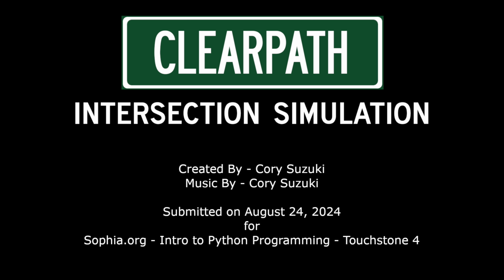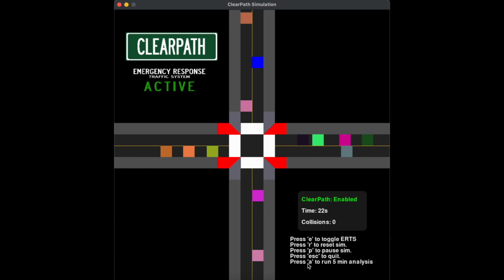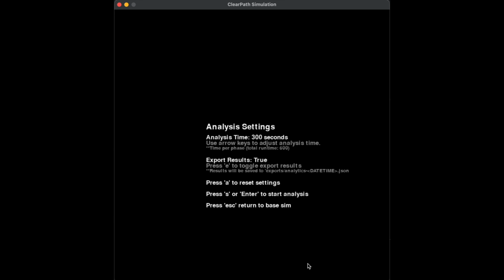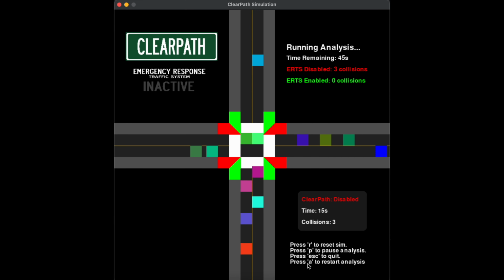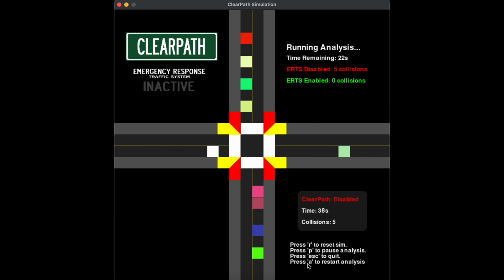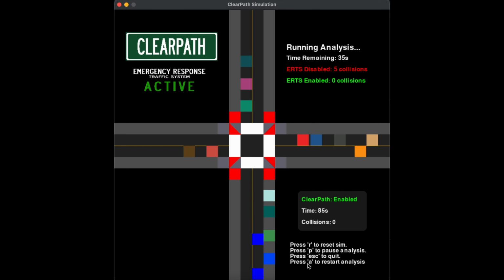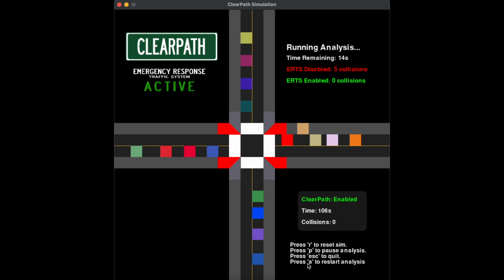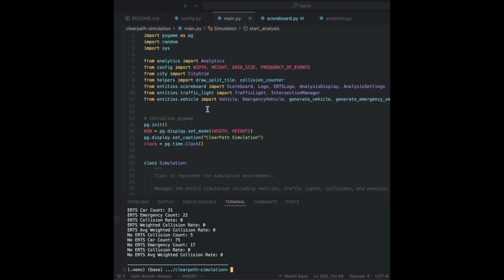ClearPath Simulation Demo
ClearPath Traffic Simulation Demo

0:00 - Intro, Basic Simulation
0:53 - Controls
1:05 - Analysis Settings
1:16 - Analysis Mode (ERTS Inactive)
2:16 - Analysis Mode (ERTS Active)
3:16 - Analysis Results (PyGame)
3:47 - Analysis Results (JSON)

ClearPath aims to make intersections safer when emergency vehicles pass through with their lights and sirens on. I watch too many police pursuit videos and get stressed when I see the suspect and pursuing cops fly through red lights. I had a simple idea. Why not just convert all the traffic signals ahead of emergency vehicles to four-way stops? Everyone knows what to do at a blinking red light. well, everyone should anyway.

It wouldn't require any additional physical infrastructure. People already look both ways at a blinking red, so it would give them a chance to see an approaching emergency vehicle. And though a four-way stop slows traffic flow (as I learned running the sim), this would be a temporary change that only affects lights in the path of a pursuit or emergency response. The lights will resume regular operations as soon as the coast is clear.

This project aims to test if a four-way stop is safer than a standard intersection when emergency vehicles are involved. This simulation is far from perfect. Civilian drivers have no regard for their own lives when the light is green and will only stop if the emergency vehicle is in the tile directly ahead of them. Likewise, emergency vehicles make zero attempts to avoid collisions in this sim. But after running the sim many times, it seems clear that the collision rate at a four-way stop is significantly lower than that of a standard traffic light intersection.

If you want to mess around with the simulation or the code, you can find the project on Replit and GitHub (see links below).

Submission For: Sophia.org Intro to Python Programming - Touchstone 4
Project By: Cory Suzuki
Naples, Maine, United States
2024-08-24